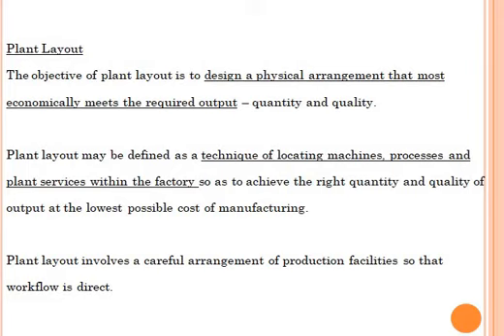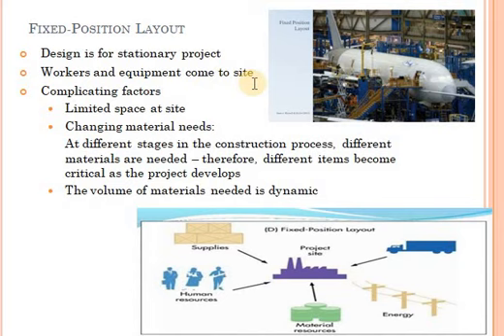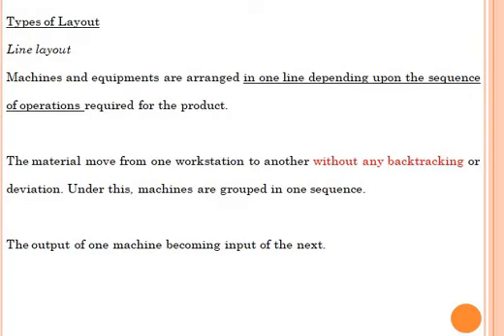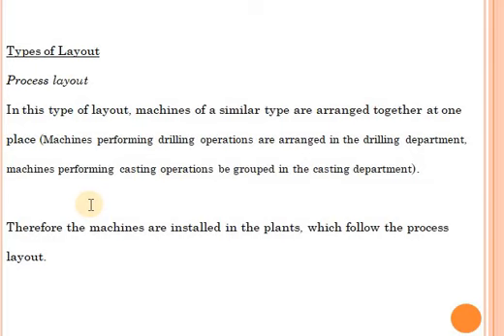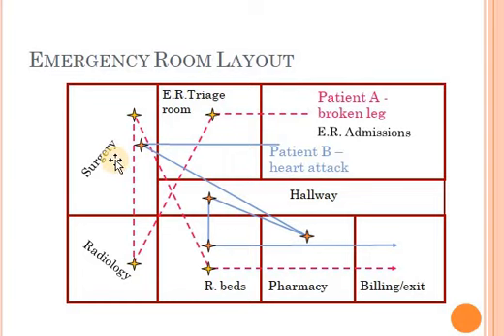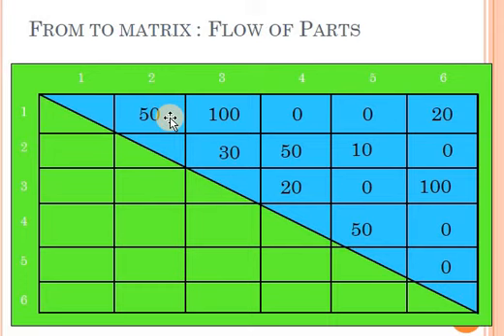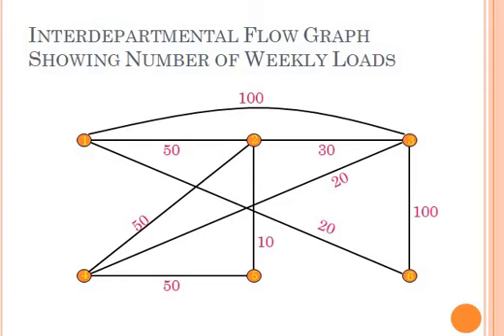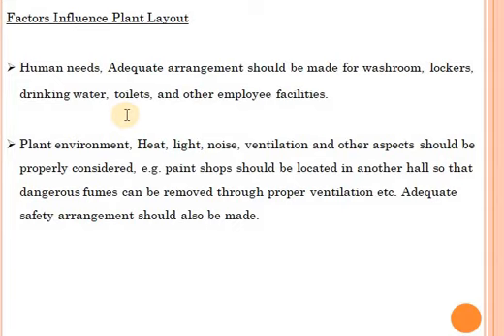types of plant facility layout